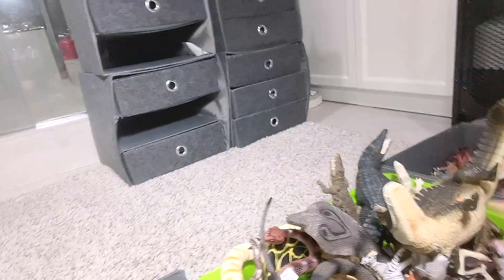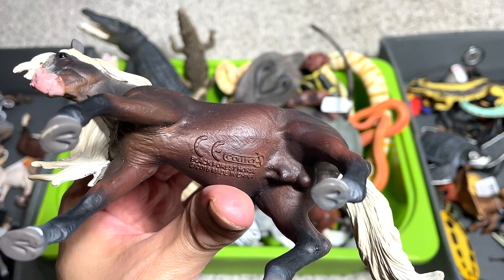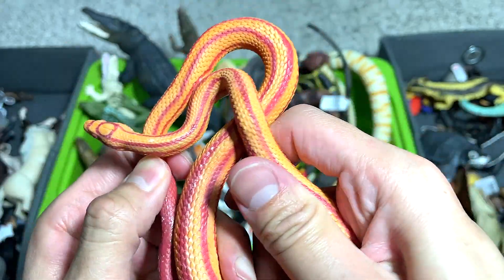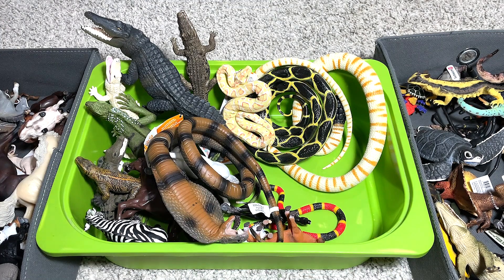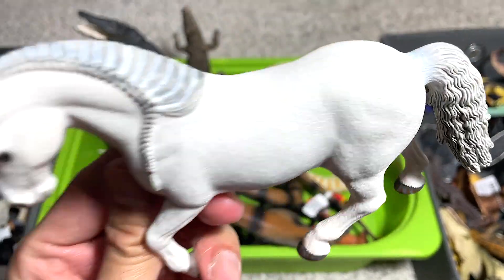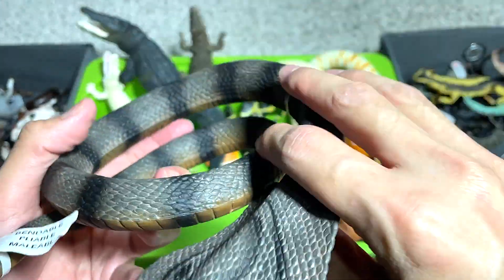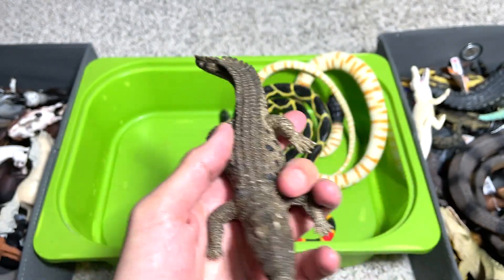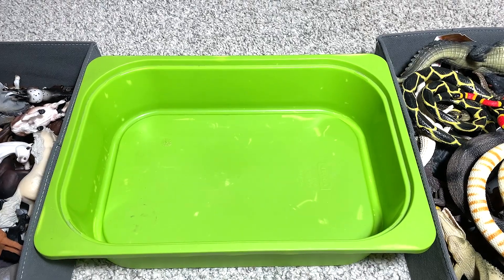Crocodiles vs Snake Collection - Animals - Horses, Alligator, Cobra, Coral Snake, Rattlesnake, Zebra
Crocodiles vs Snake Collection - Animals - Horses, Alligator, Cobra, Coral Snake, Rattlesnake, Zebra, Python, Donkey and many more.